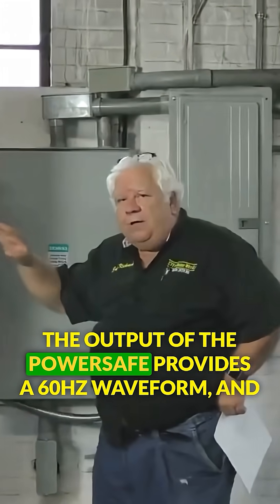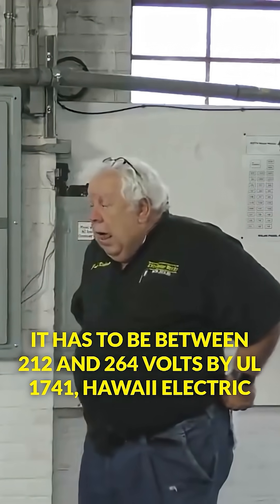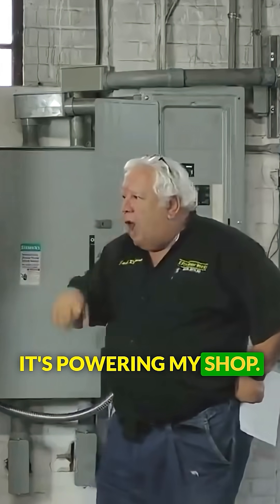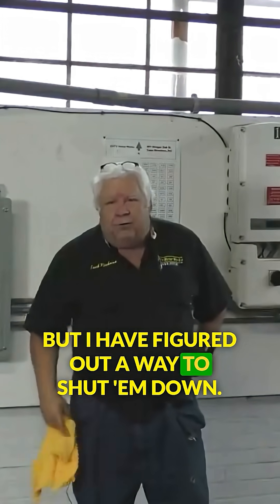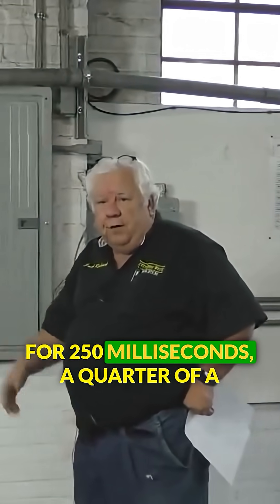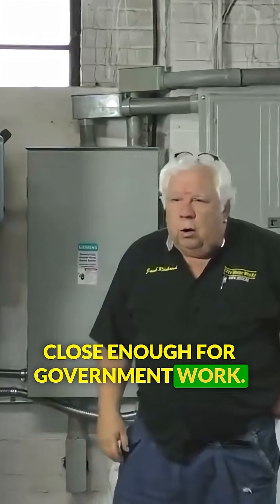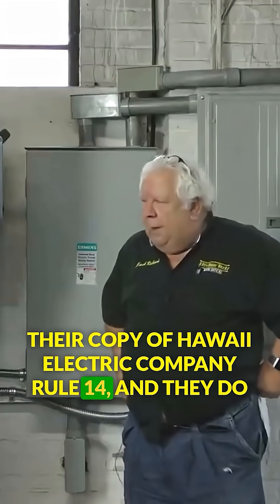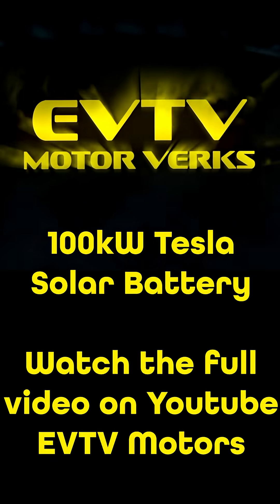By the time they read all that...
Leveraging utility compliance for solarenergy and energystorage automation.